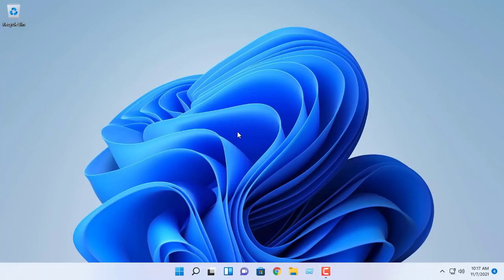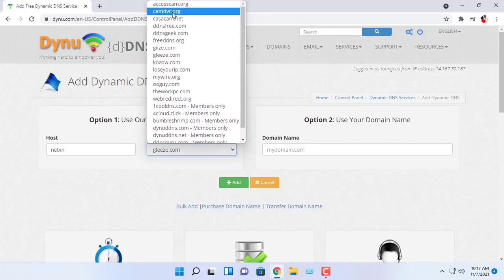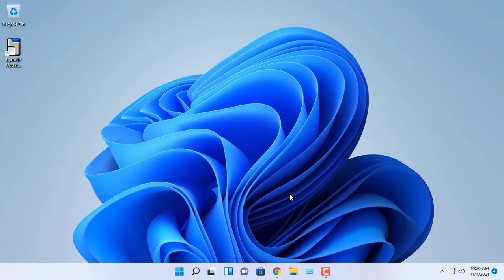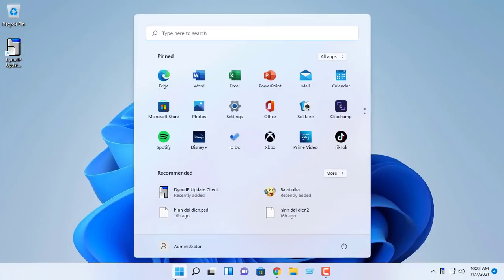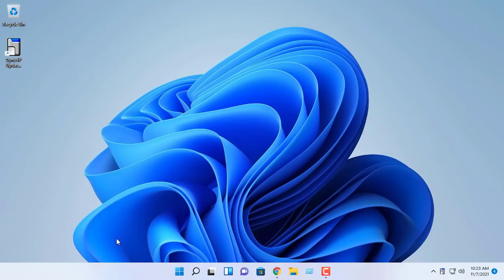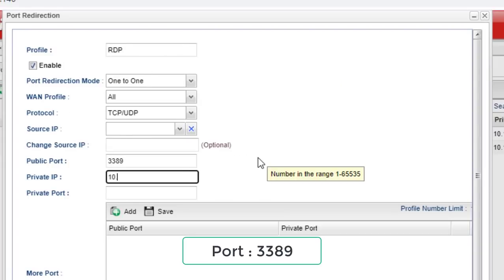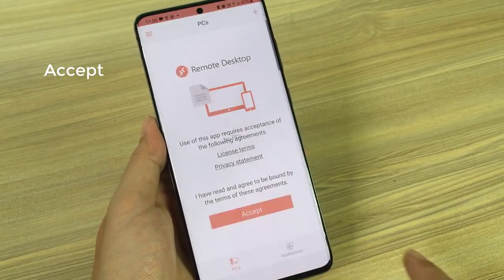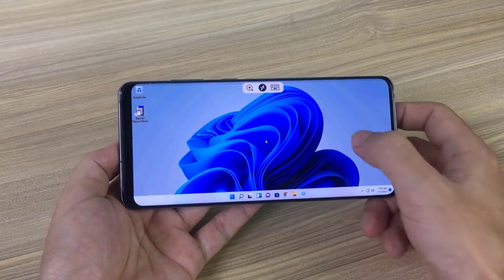Connect to your PC from PHONE ! Anywhere , Free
How to Connect to your Computer from Internet using your phone device